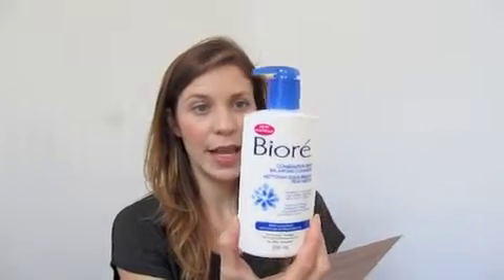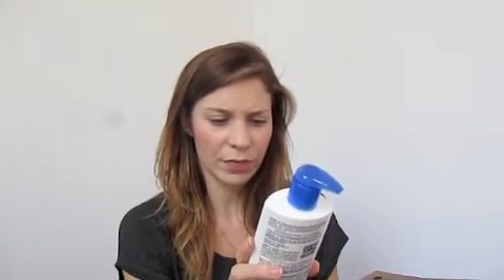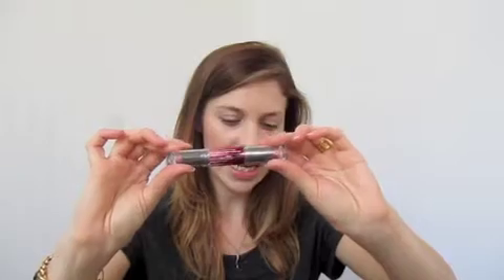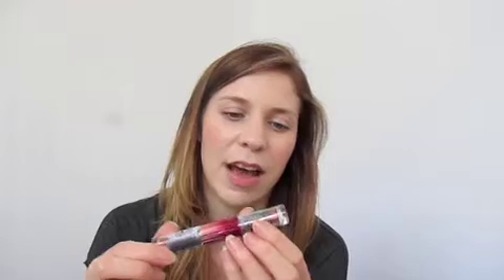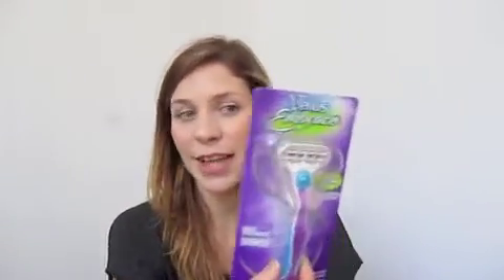ProMUA.com - Glossy Box Reveal/Review - June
Canada - Glossy Box Luxury Sample Reveal - June 2012